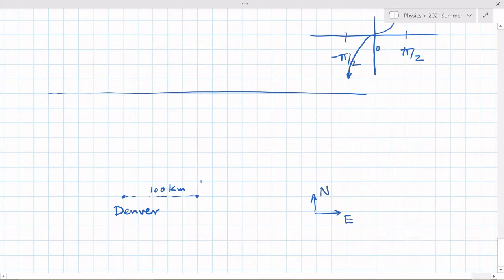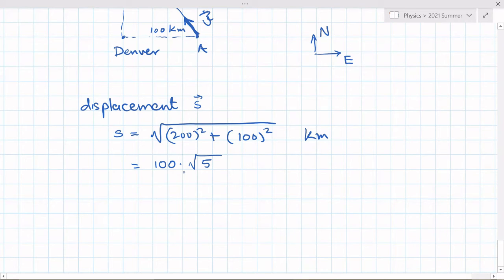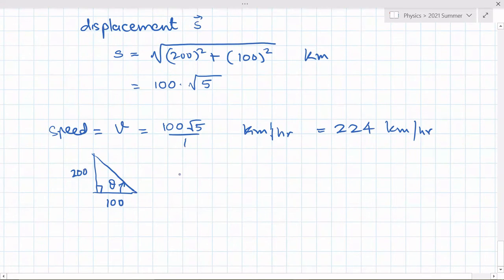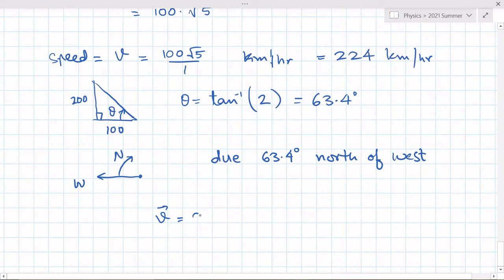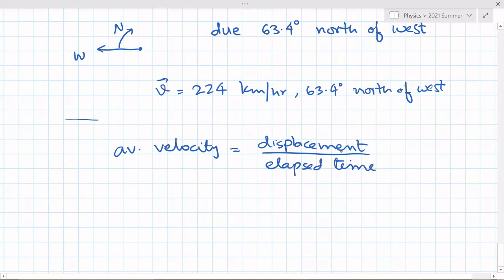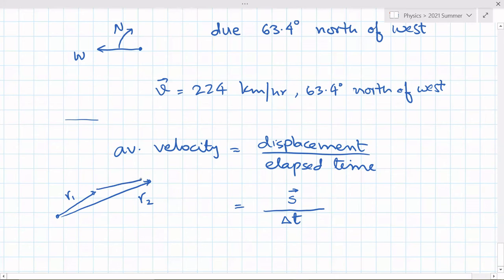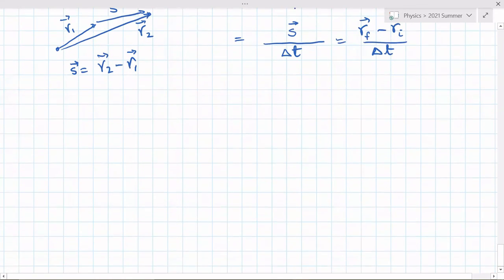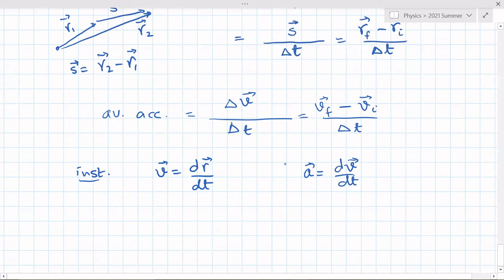Vectors Problem 1 - Average Velocity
An example of working with vectors in two dimensions to calculate displacement and average velocity.